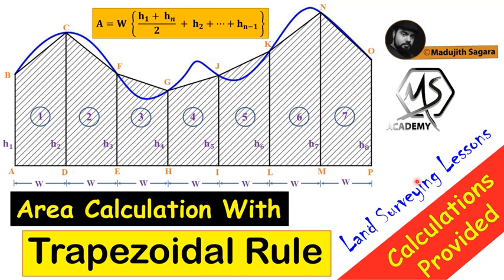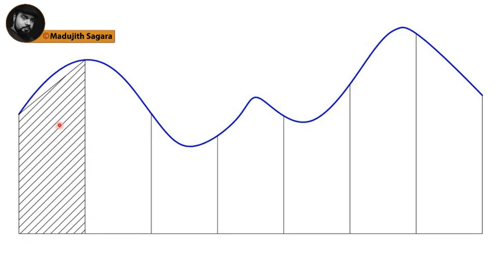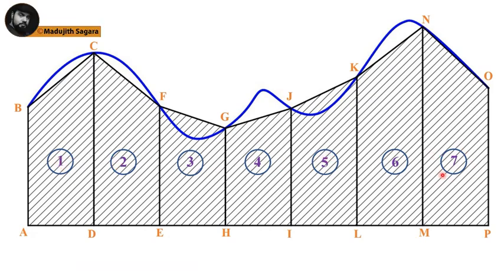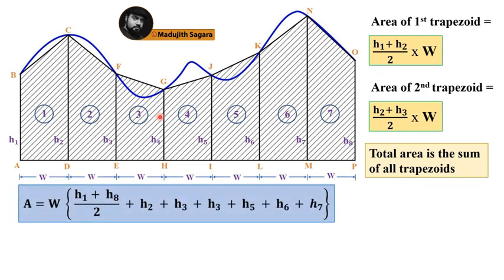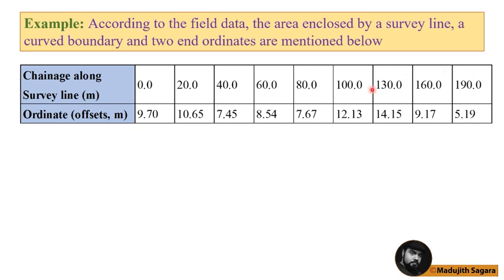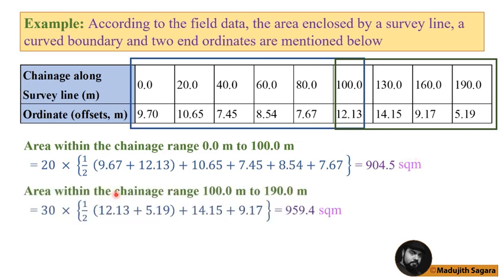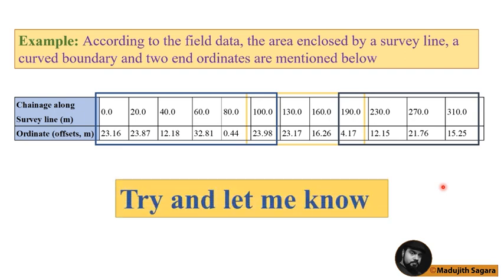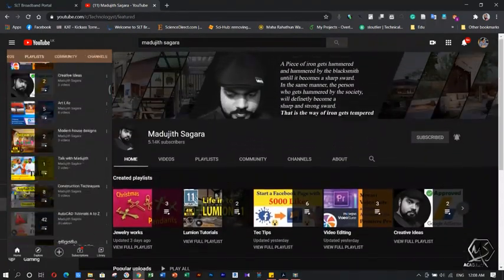Area Calculation with Trapezoidal Rule | Example Calculations Provided | Madujith Sagara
Area Calculation with Trapezoidal Rule | with Example Calculation | Madujith Sagara

Area calculation is commonly used in land surveying. There, trapezoidal rule is one of the most commonly used methods. Here you will be able to learn the way of calculating areas using trapezoidal rule with example calculations.

NCS from;